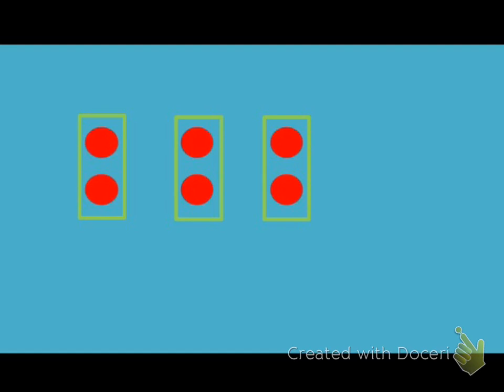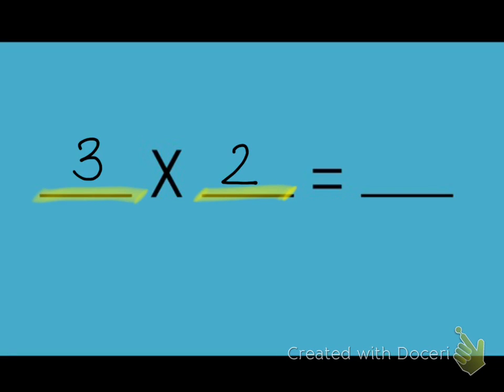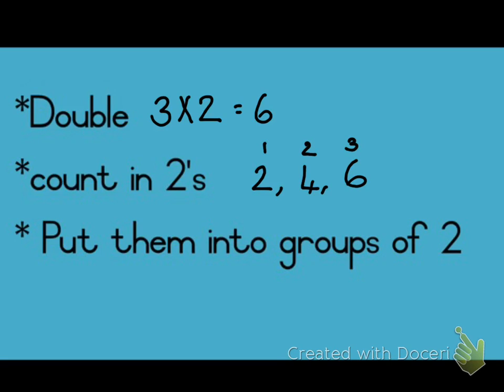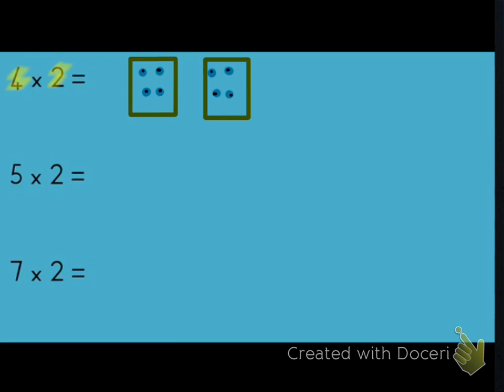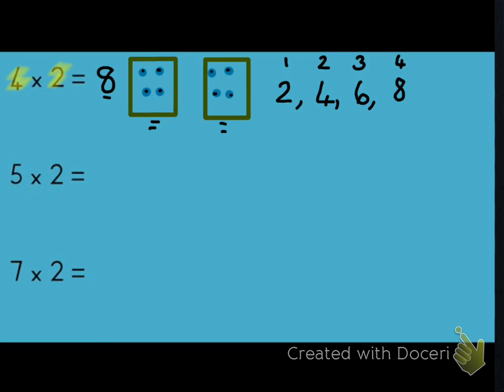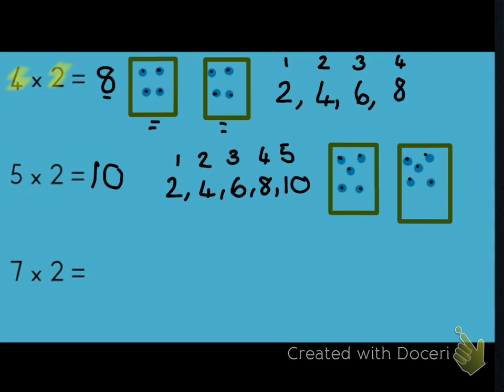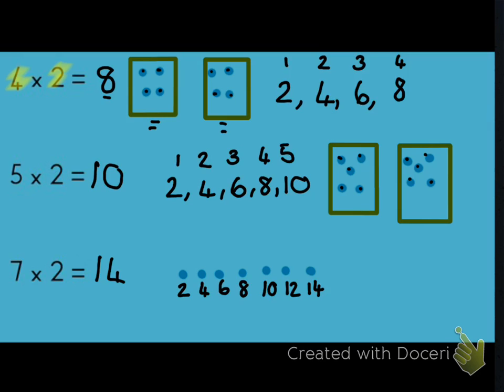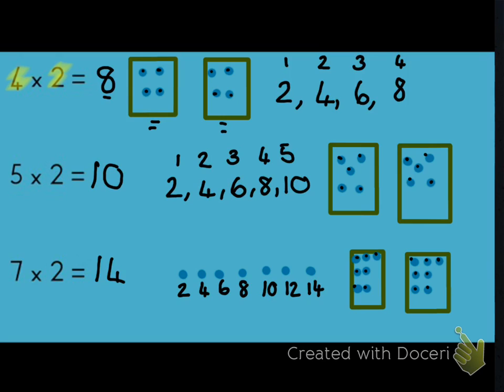Multiplication week 4